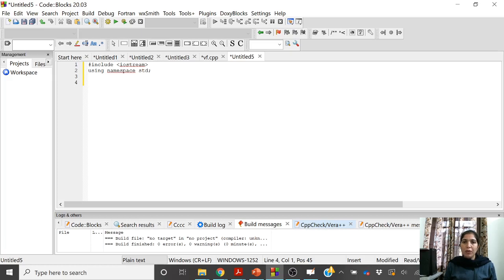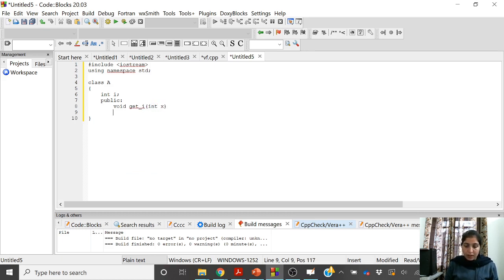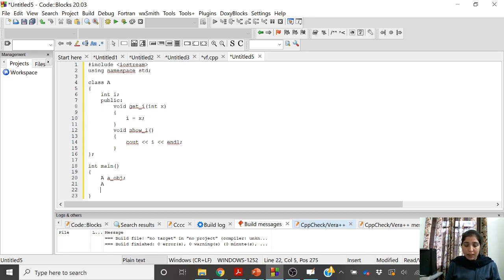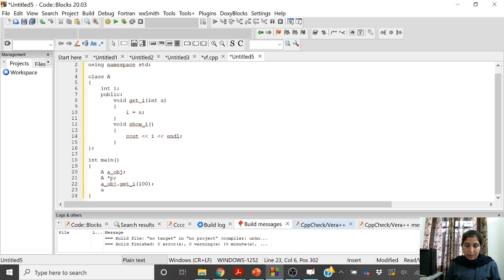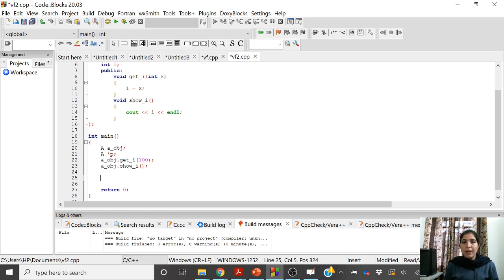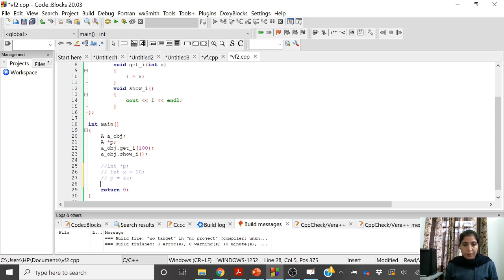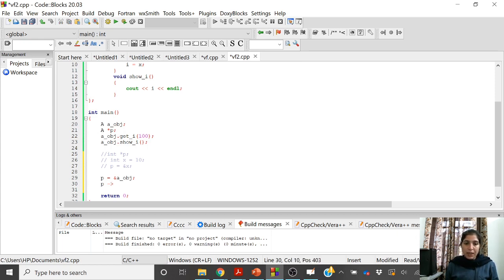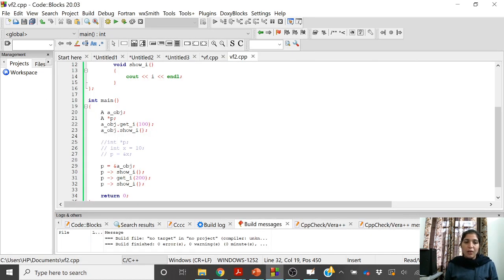14.2 Practice - Pointer to a Class